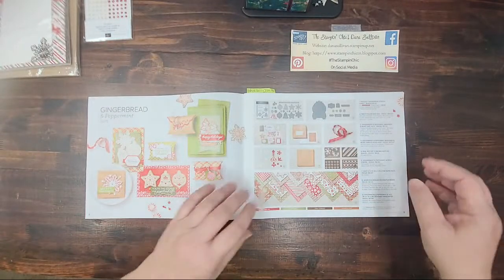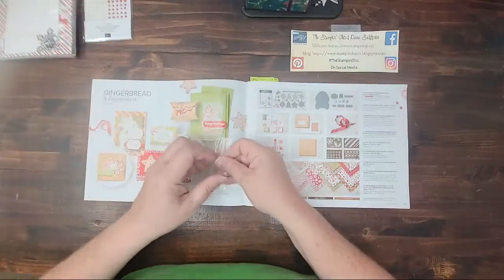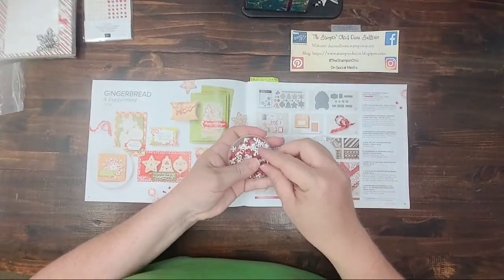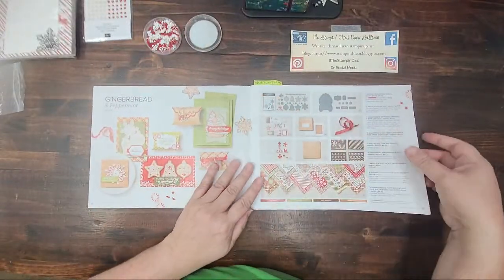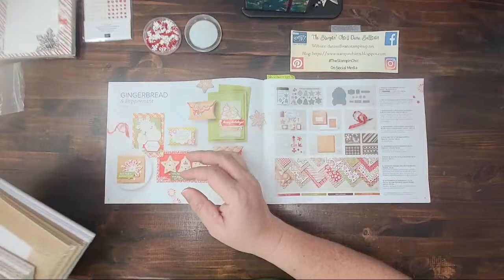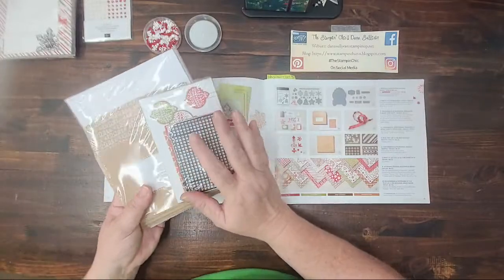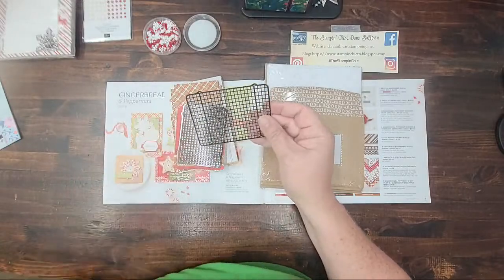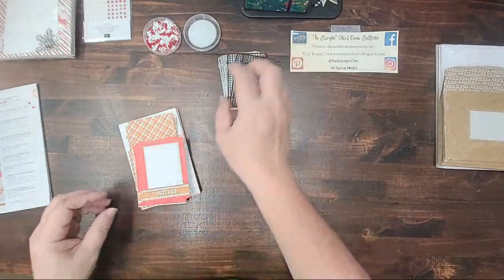Gingerbread & Peppermint CASE IT Wednesday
To see this and more projects, ideas, and tutorials, visit my